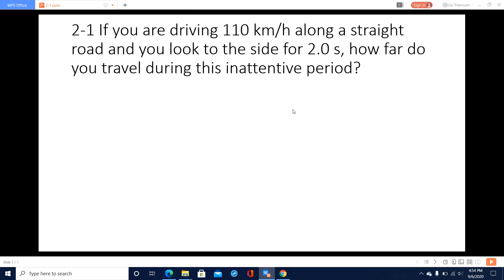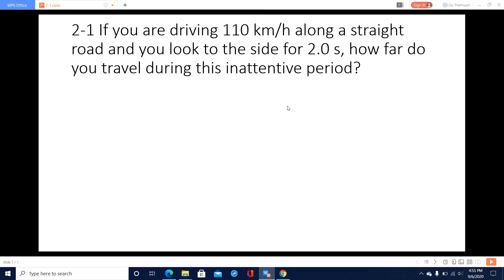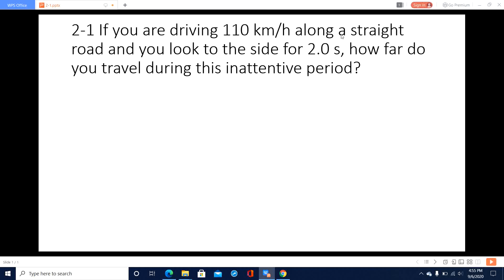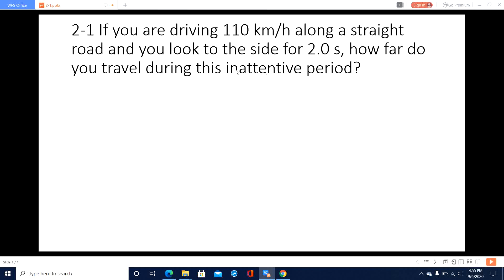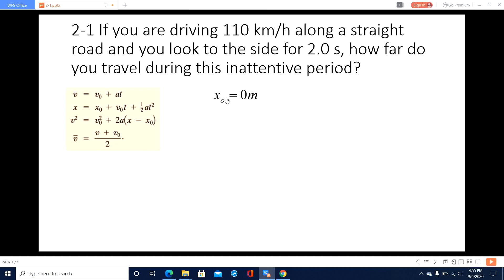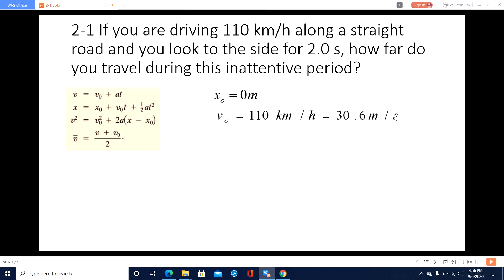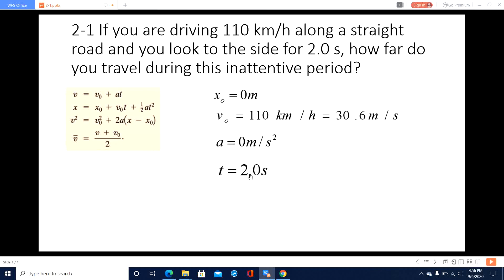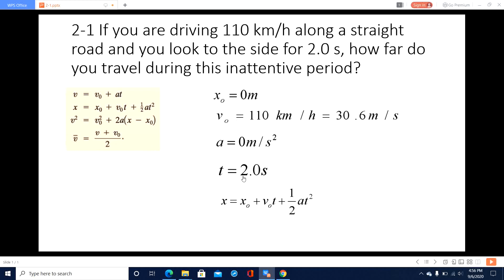(2-1)If you are driving along a straight road and you look to the side for,how far do you travel dur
If you are driving 110 km/h along a straight road and you look to the side for 2.0 s, how far do you travel during this inattentive period?